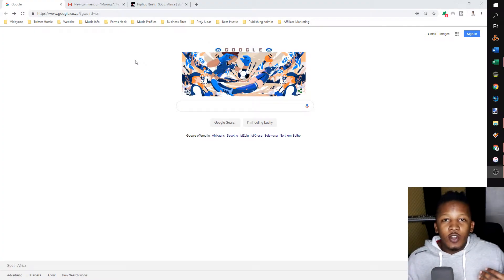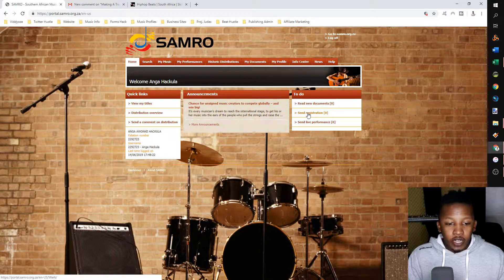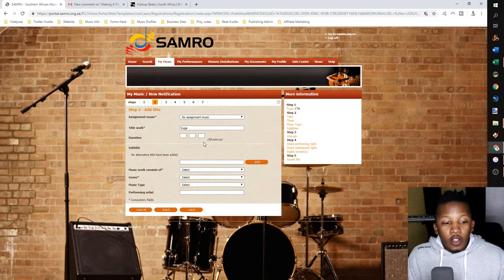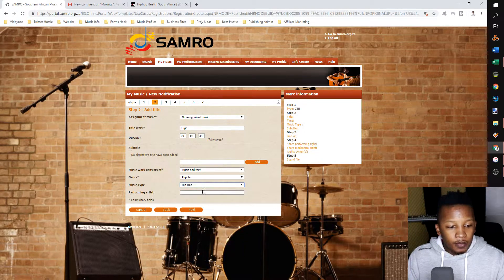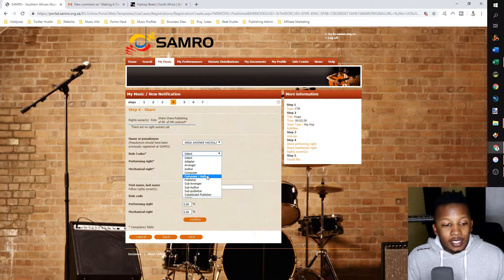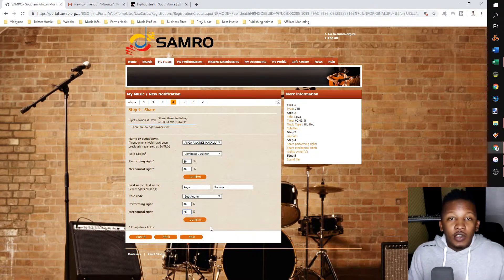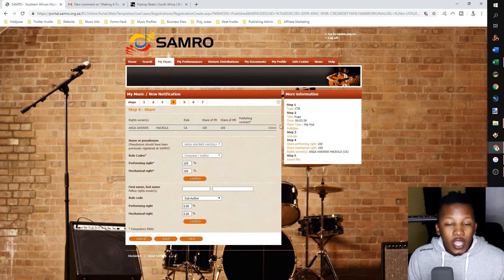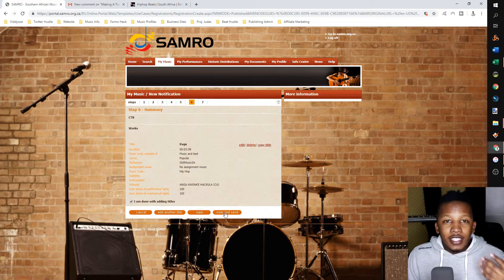SAMRO Online Portal Tutorial: How to Submit Notification of Works using the SAMRO Online Portal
In this tutorial, I show you have to submit your notification of works using the SAMRO online Portal. I do a step-by-step from logging into the online portal and filling the notification of works form.

Other videos that may be of interest:
Episode 1: The Three Rights/ Royalties Independent Artists Can Collect. SAMRO introduction Video
Episode 2: Using The SAMRO Portal to Register Live Performances
Episode 3: How To Register With SAMRO - Filling Out The SAMRO Forms
Episode 4: SAMRO Online Portal Tutorial: How to Submit Notification of Works using the SAMRO Online Portal (That's this video)